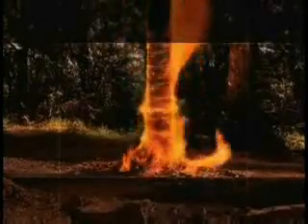How a bushfire and wildfire storm forms - Part 2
How a bushfire and wildfire storm forms - Part 1